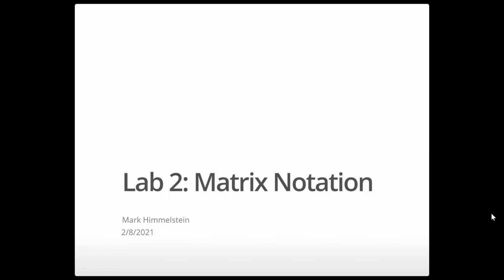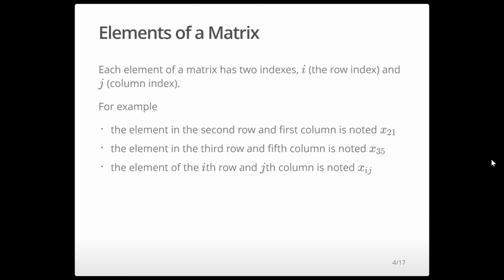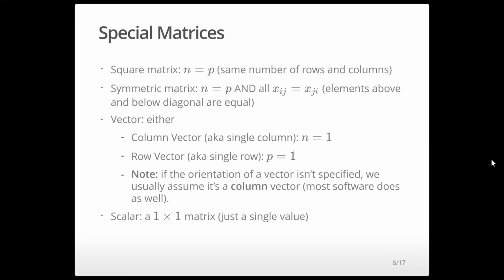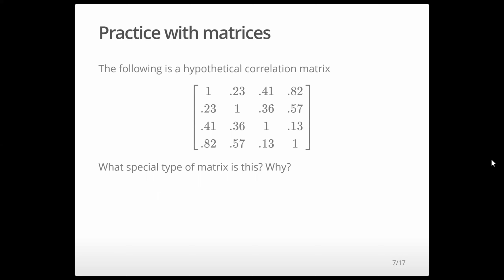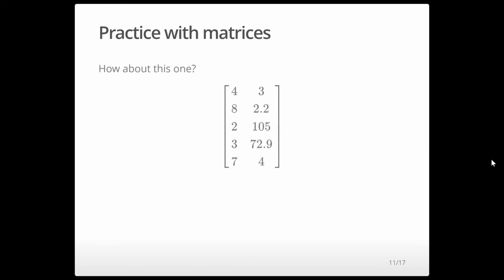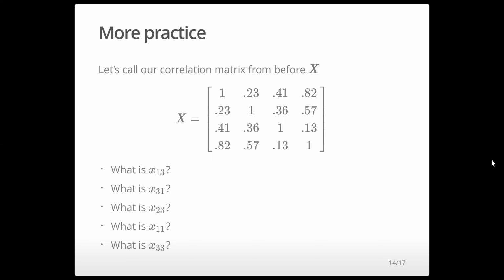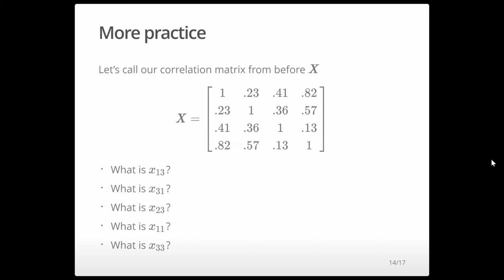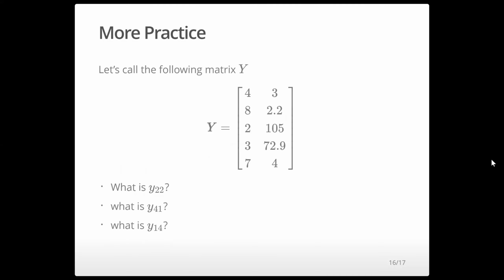Lab 2 Matrix Notation